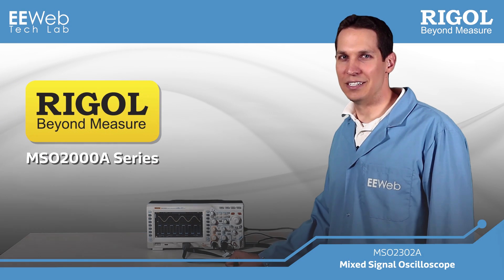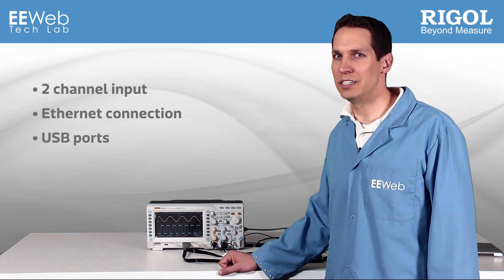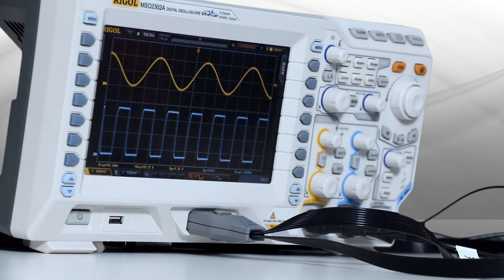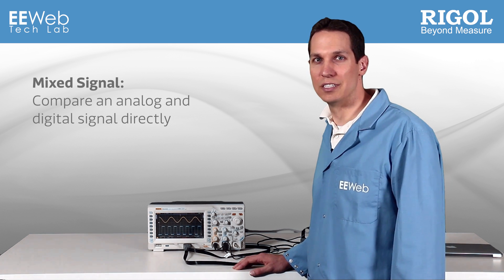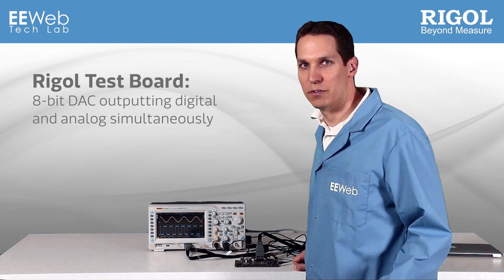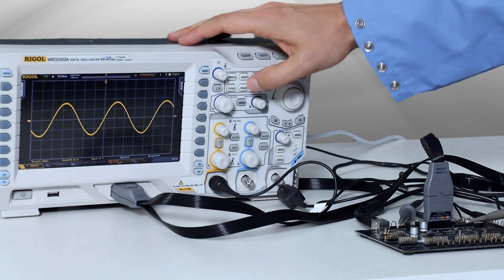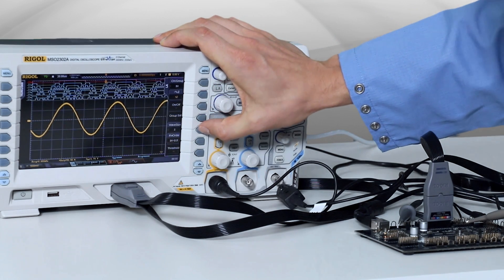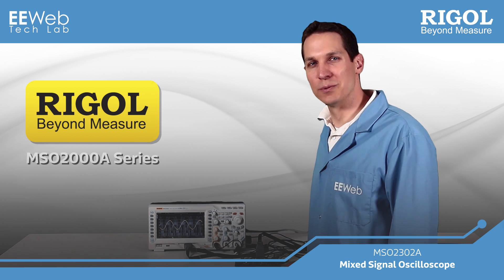Tech Lab - Rigol MSO2000A Series Oscilloscopes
Today, we’ll be discussing Rigol’s MSO2302A Mixed Signal Oscilloscope from the MSO2000A series.  Starting at $1,239, this oscilloscope features 300 MHz bandwidth, with 2 giga-samples per second, a memory depth of 14 megapoints (Mpts), with an option up to 56 megapoints.  The large 8 inch high resolution screen typical to Rigol scopes allows for easy review of your data.   2 channel input and has an ethernet connection for networking and USB ports to interface with computers, save waveforms to USB storage devices,  or print directly to printers.